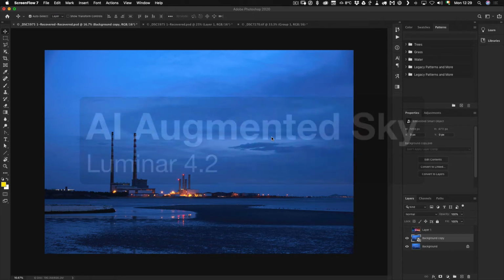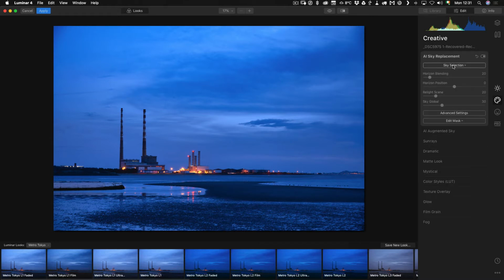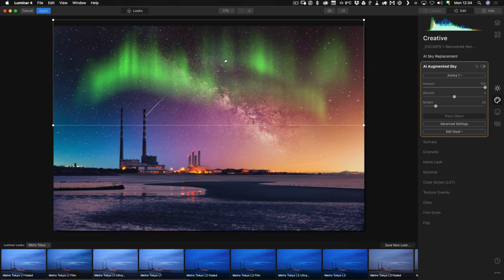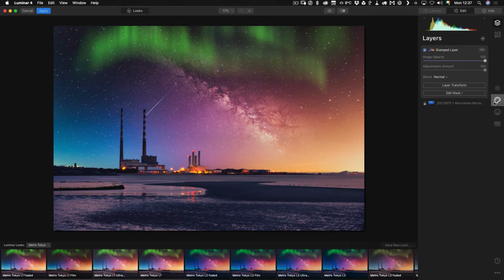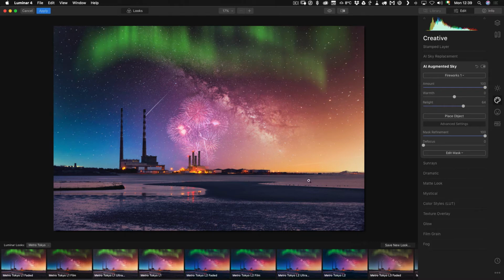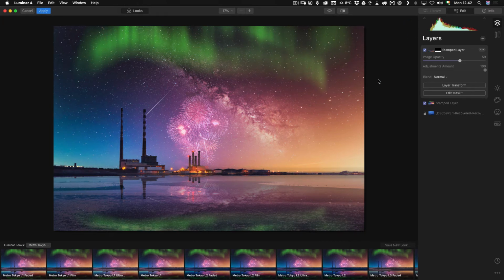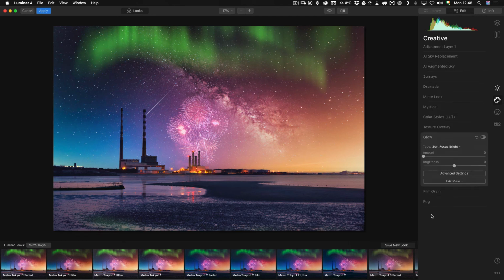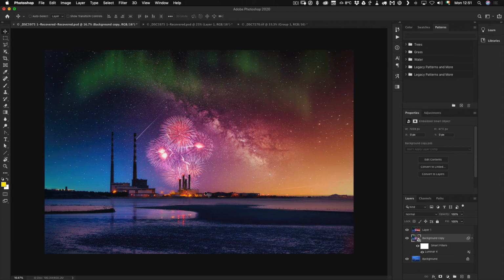Luminar 4.2 Enhance Skies with AI Augmented Sky - Tutorial and Mini Review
In this video, I walk you through the process of creating this nighttime image using an existing photo and the new AI Augmented Sky feature of Luminar 4.2. We start by replacing the sky, and then I add two different objects to the sky with AI Augmented Sky.

00:00 Introduction
01:35 Replacing the sky
02:06 Adding the Aurora with AI Augmented Sky
04:03 Adding a second layer
04:27 Adding the fireworks
05:46 Adding the reflections
08:04 Adding final tweaks
09:19 Here’s one I made earlier
09:39 Conclusion & Thoughts on AI Augmented Sky